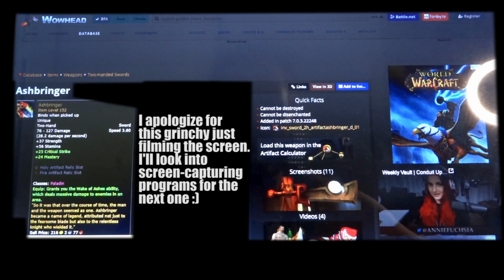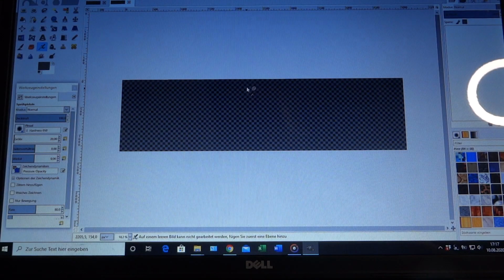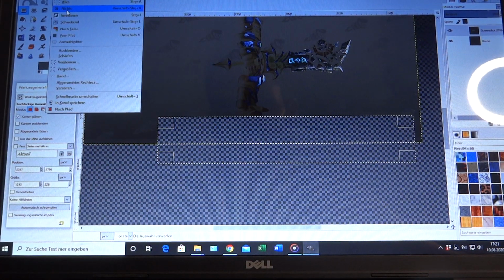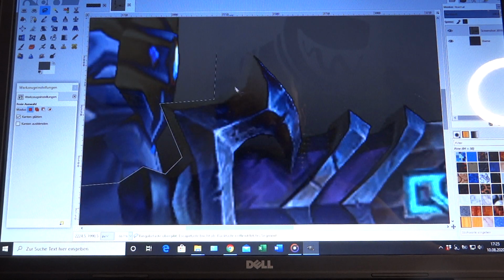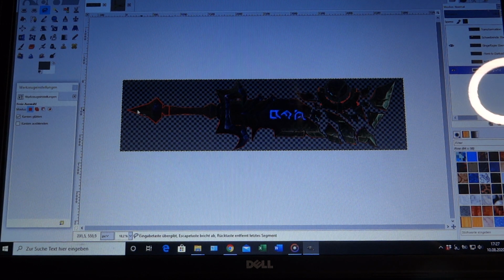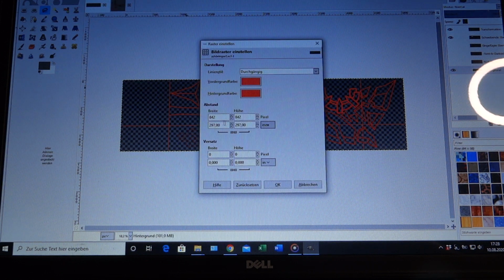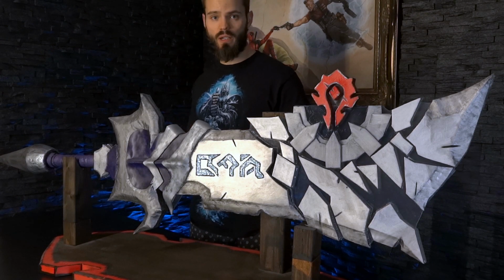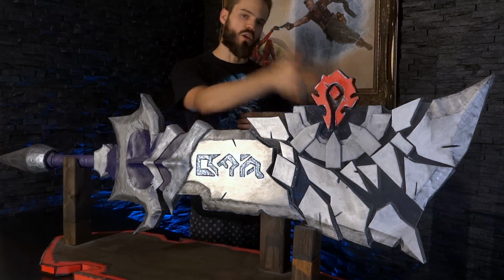Full size WoW shattered Ashbringer (making of, how to blueprints and huge trigger)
Today I'm gonna show you how I made a full size Ashbringer from World of Warcraft.

**Unpaid-Add in form of product use/mentioning**

Workshop Basics:
Cutting-Board:
Heat Gun:
Hot Glue:
Exacto Knife: